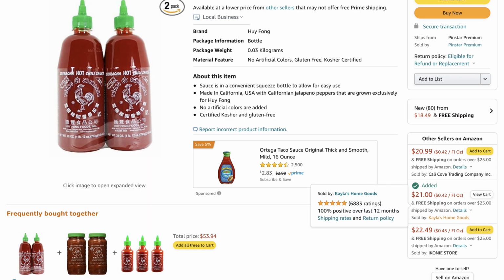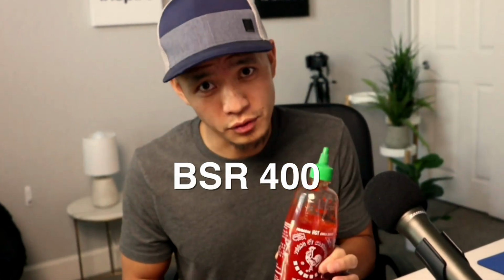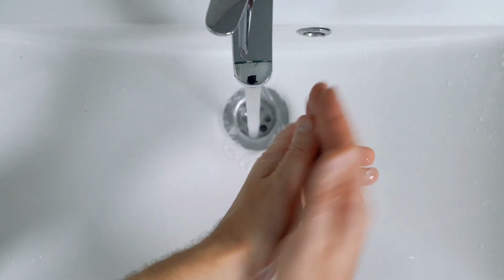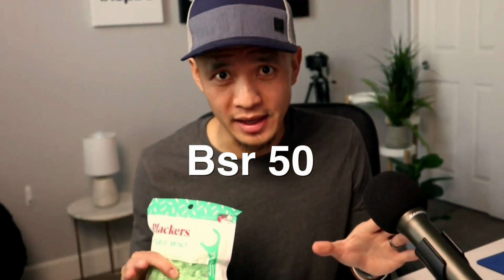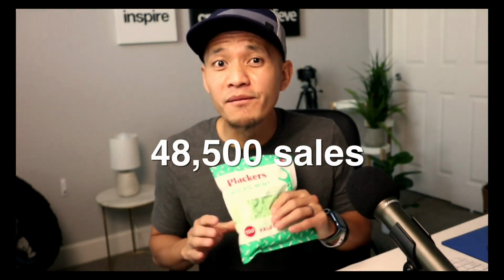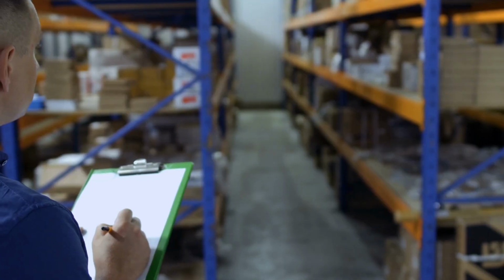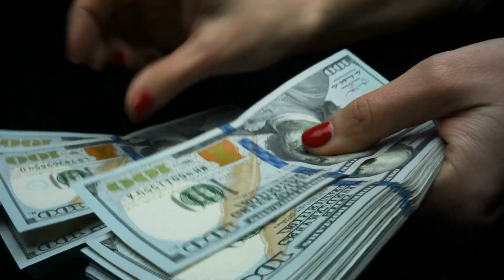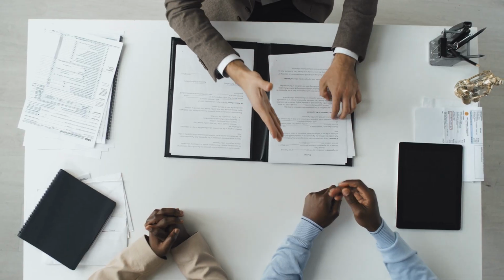These Household Products Can Make You Rich - Sell These Now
Household products that are doing well over 6 figures per month on Amazon. If you're new to selling on Amazon or struggling to find products to sell...then this video for you. In this video I give you some data on some of these products and then I will even give show a live call to a manufacture to try and open a wholesale account with them to be able to source there products.

Intro: (0:00)
Sriracha hot sauce product: (0:30)
Meyers soap product: (1:55)
Plackers dental floss product: (3:00)
How to find suppliers, distributors, and manufactures: (4:42)
Calling manufacture to open wholesale account: (5:30)